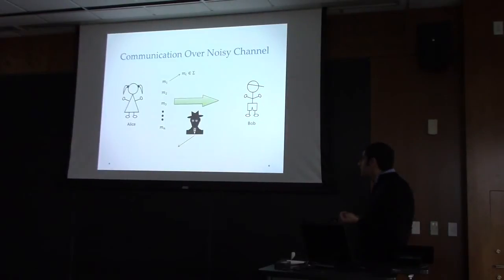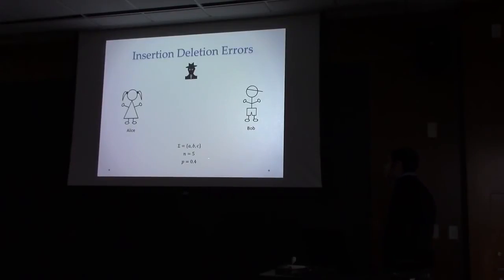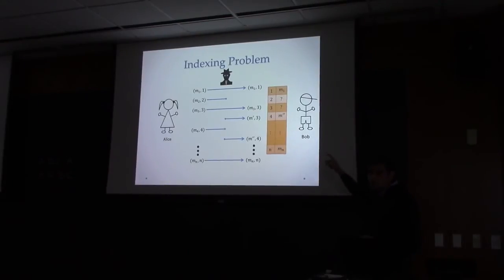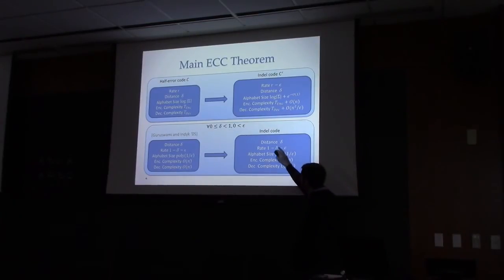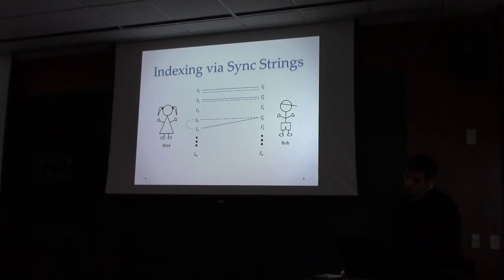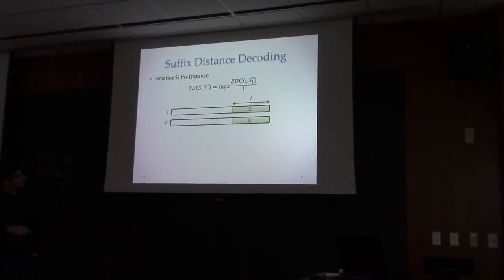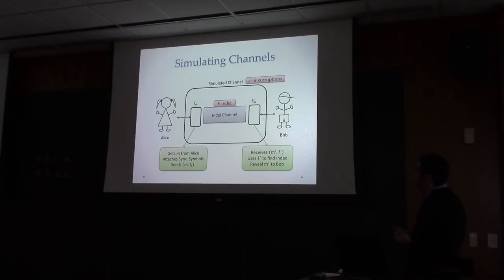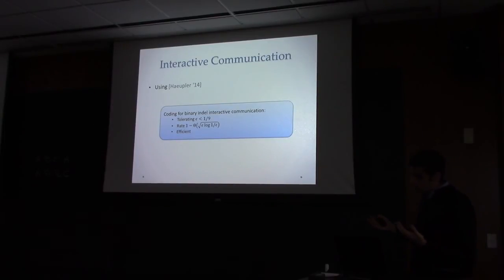Amir Shahrasbi on "Synchronization Strings"